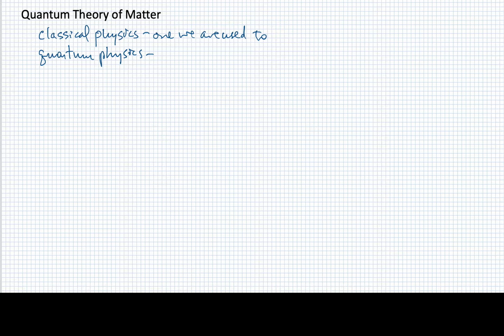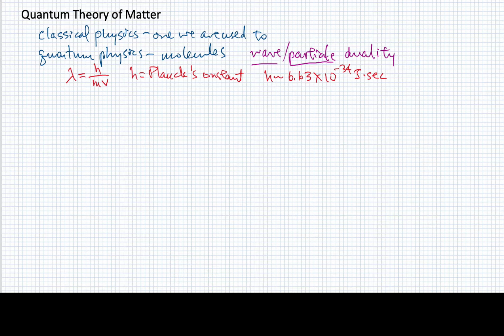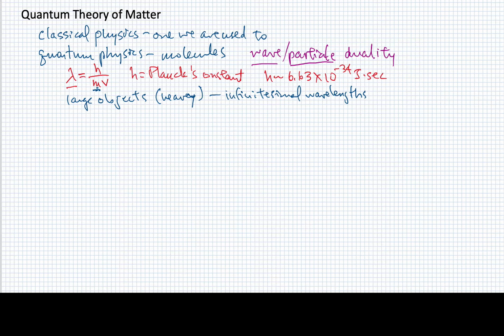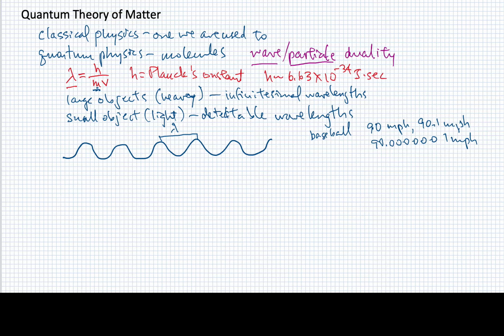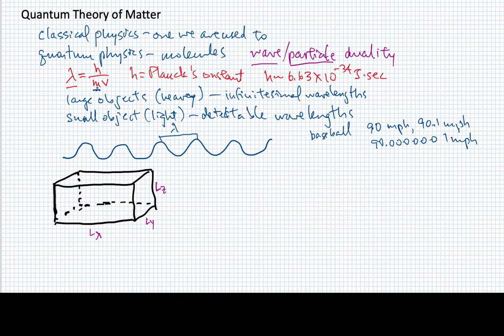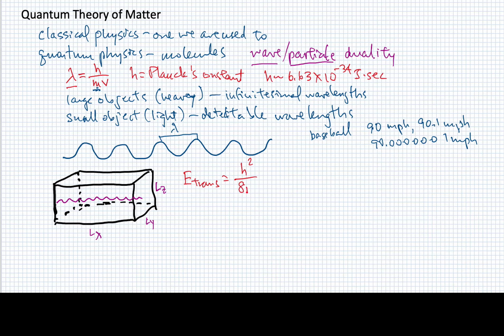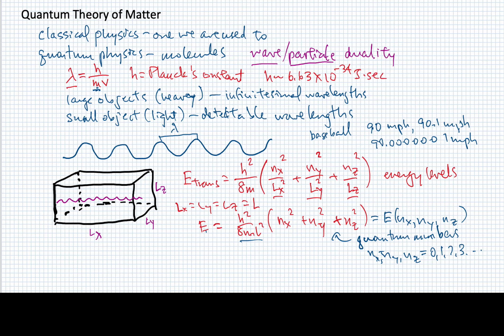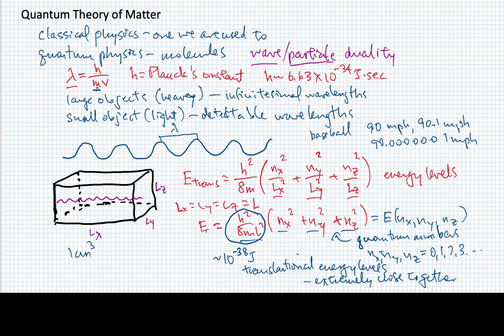Lesson 2A Quantum Theory of Matter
The features of the quantum theory of molecules is outlined, and the results for the translational energy levels are discussed.